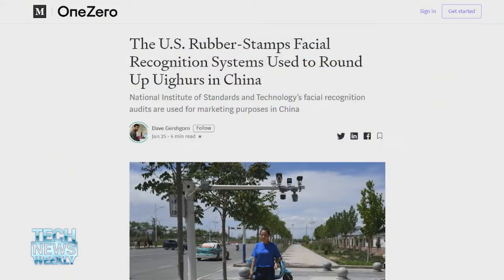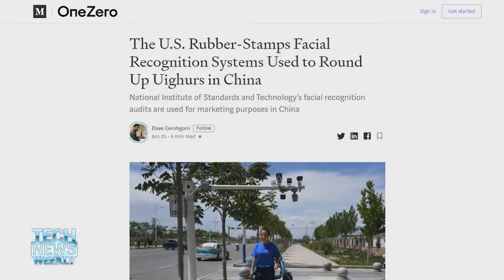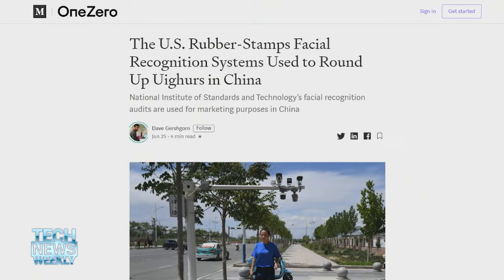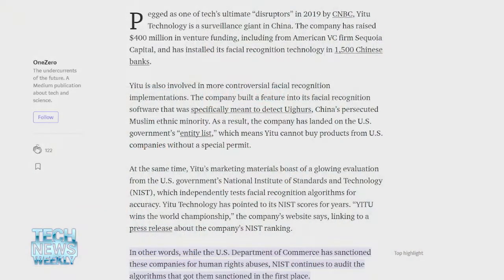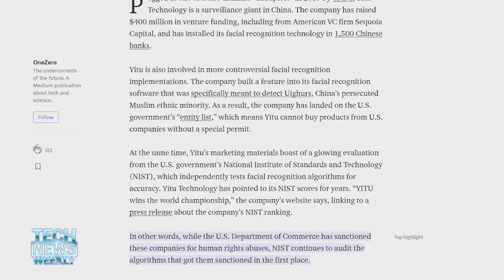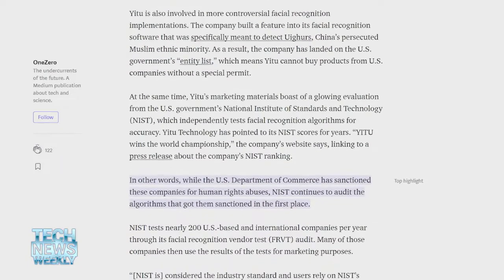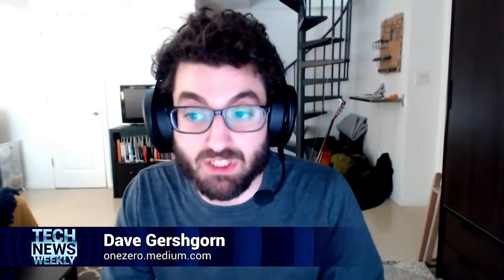Facial Recognition Systems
On Tech News Weekly, Mikah Sargent talks to Dave Gershgorn of OneZero Medium about the banning &amp; praising of facial recognition technology used in China by the National Institute of Standard and Technology (NIST), a subdivision of the U.S Department of Commerce.

Guest: Dave Gershgorn